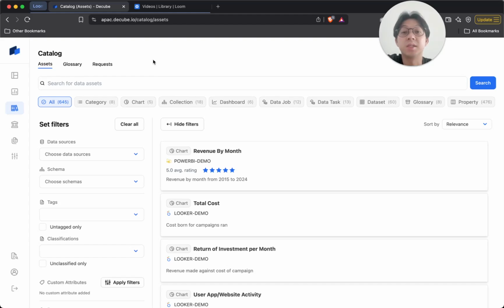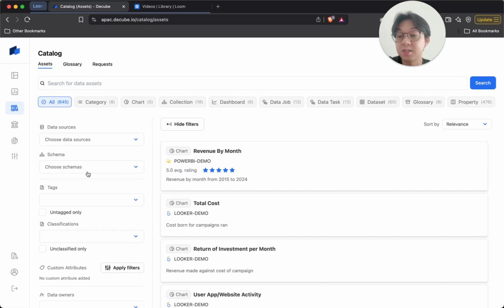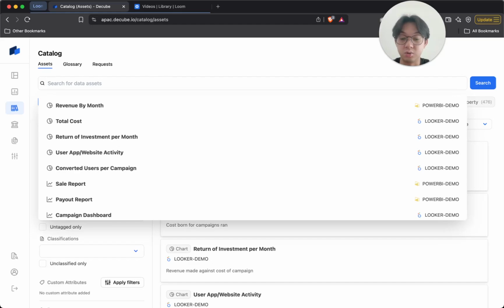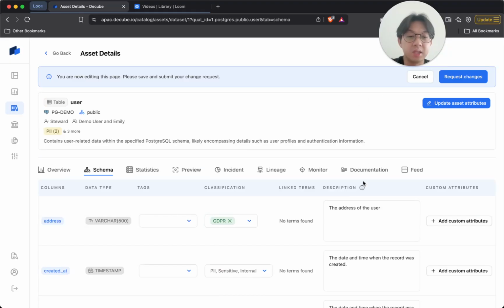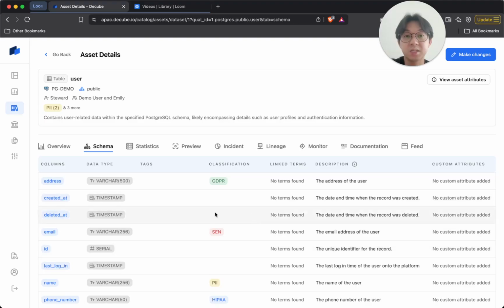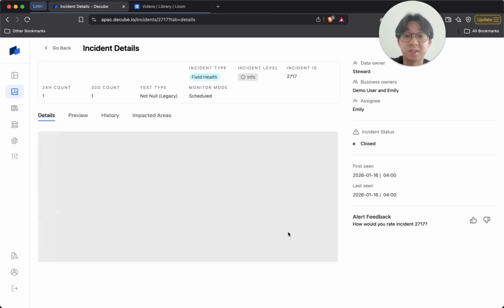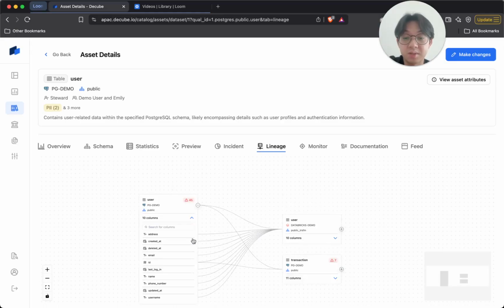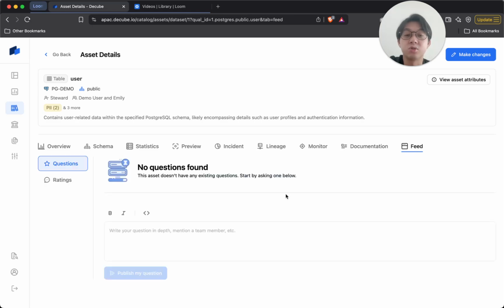Mastering Data Discovery with the Decube Asset Catalog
Learn how to use the Decube Asset Catalog as your central hub for discovering, understanding, and trusting your data. This video covers essential tools needed to navigate large data environments with confidence.

What You’ll Learn:
- Search and Filter: Locate data using table names, schemas, and dashboards or narrow results by data sources, tags, and custom attributes.
- Data Quality Awareness: Immediately see if an asset has open data quality incidents directly within the catalog to ensure you use trustworthy data.
- Asset Details: Access an overview of columns, asset summaries, and user-created custom attributes.
- Advanced Profiling: View metrics like min/max, distinct rows, and null values in the statistics tab without writing any SQL.
- Security and Privacy: Sensitive columns such as names or emails are automatically masked based on defined governance policies.
- Data Lineage: Visualize upstream and downstream relationships to understand the impact of changes and troubleshoot incidents.